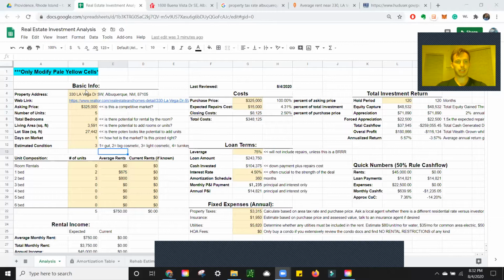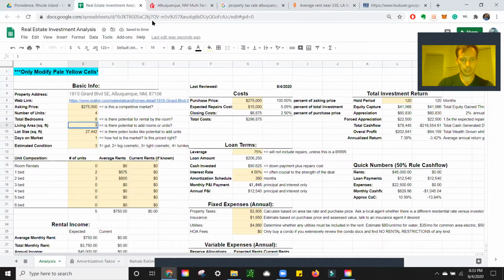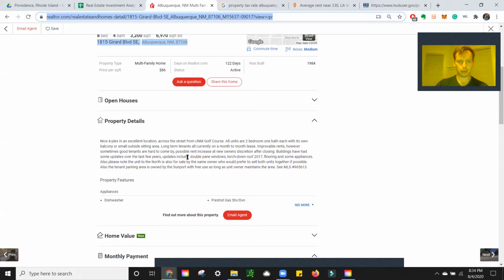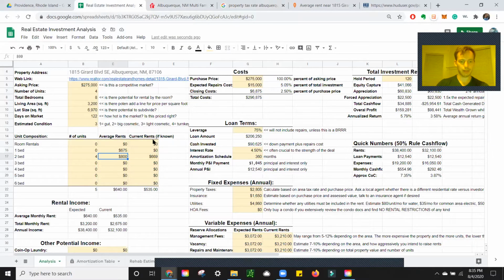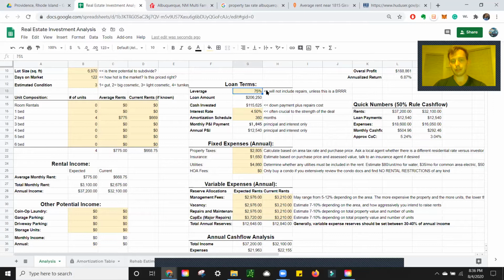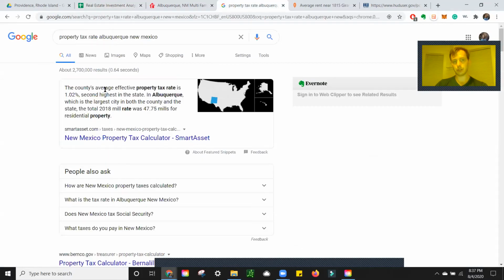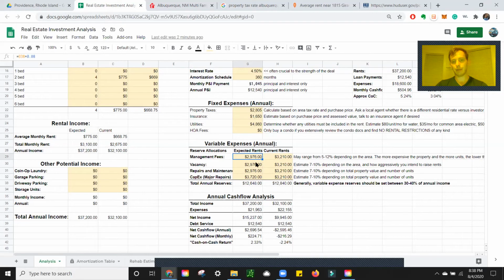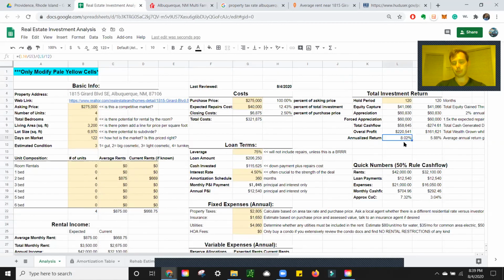RE Solutions Ep 9 How to Use my Spreadsheet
Here's my basic spreadsheet!